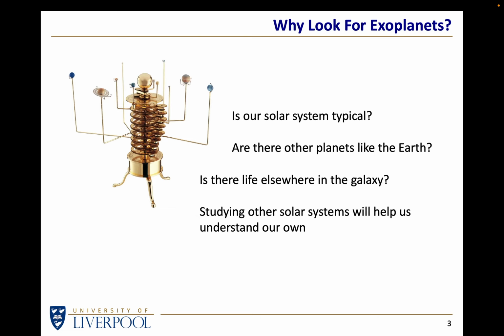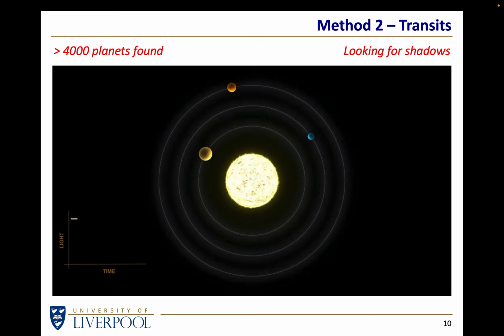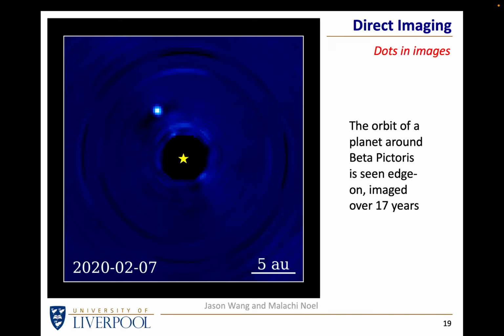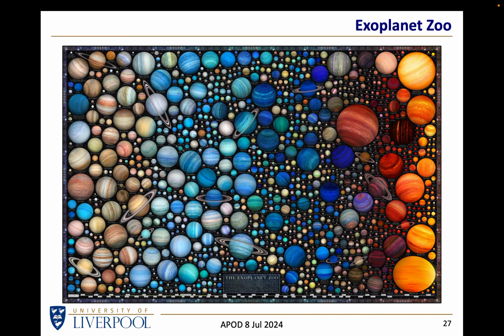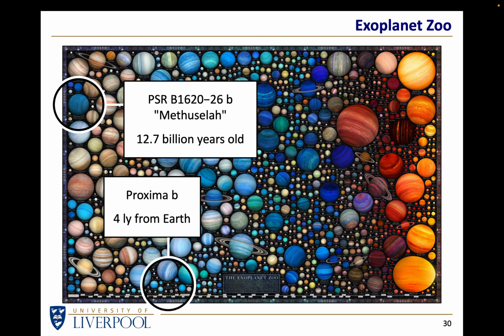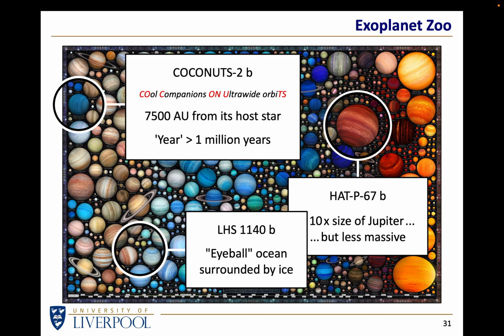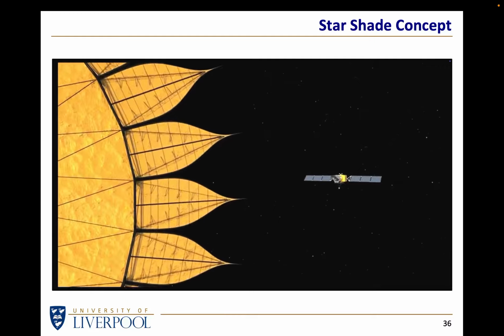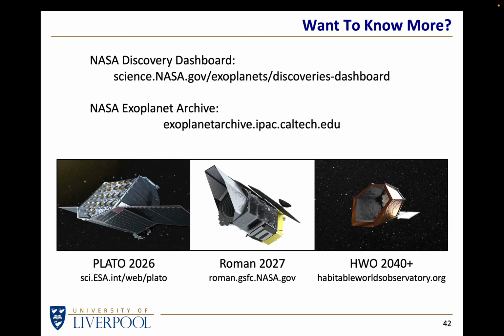ExSoSy-IV Exoplanets (SoU3A)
An outreach talk given to the Southport U3A (SoU3A) Astronomy Group on 26 Nov 2025.